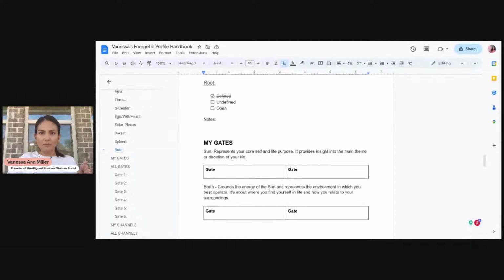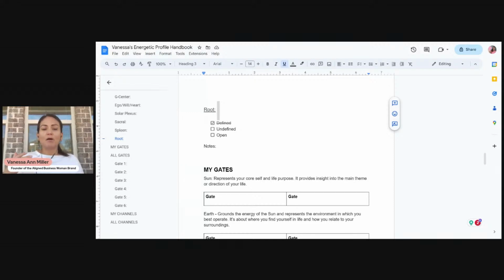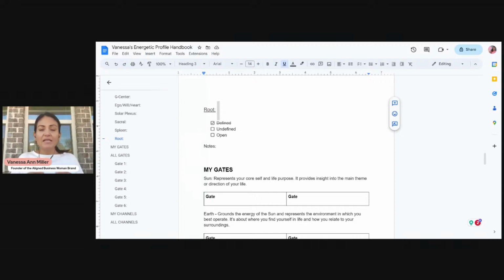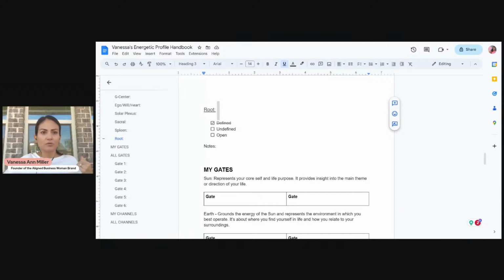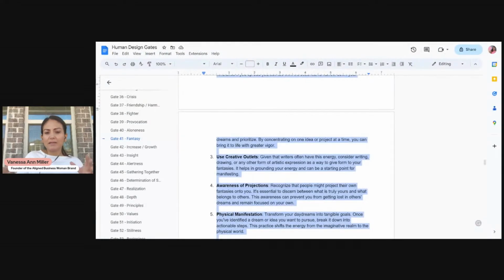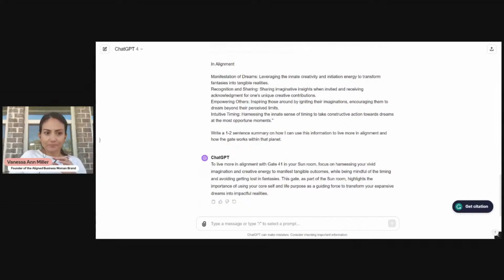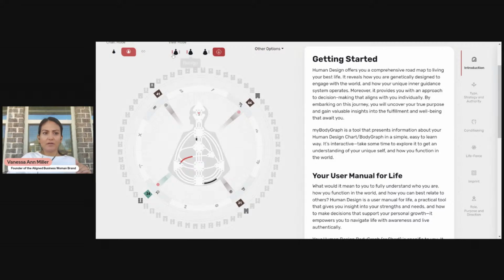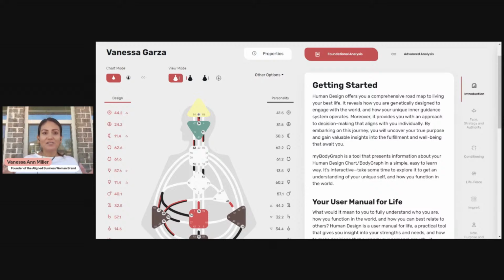Insider Look to Manifestation School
Sometimes, the missing piece to your business success puzzle is just a piece out of place.

I want to share a glimpse of what we're learning in Manifestation School about working with your Human Design to find ease and abundance.

If you're new to Human Design or intrigued by it and want to learn how to apply it to your business, you can get a taste of it during the Designing Prosperity Workshop.

Or dive right in with us inside Manifestation School!

Attend the Designing Prosperity Workshop in Clear Lake on 12/12